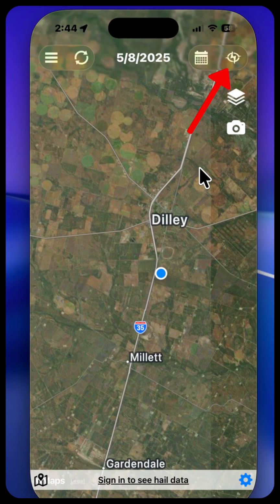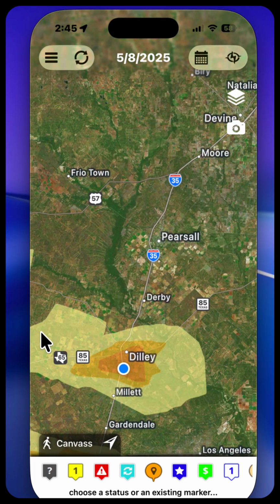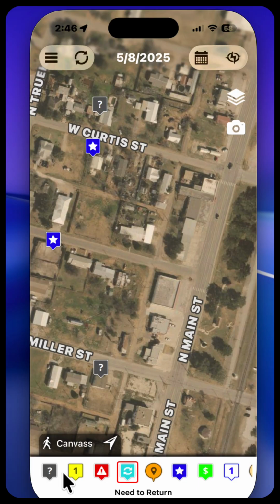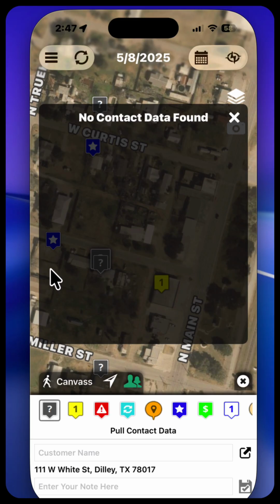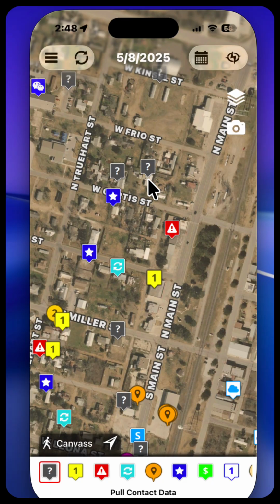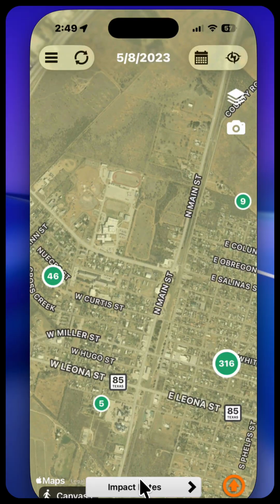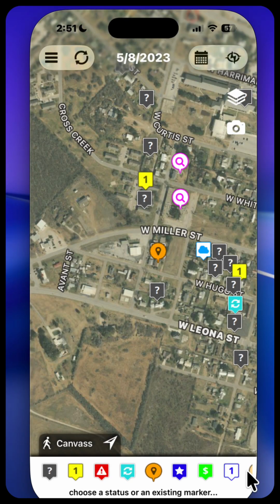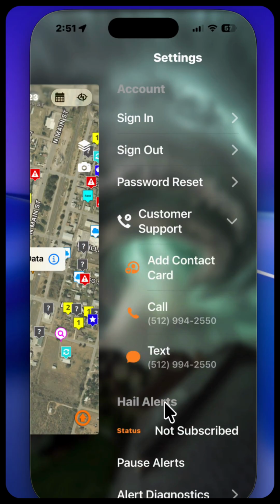Canvassing using Hail Recon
Instructional Video for Hail Recon Canvassing